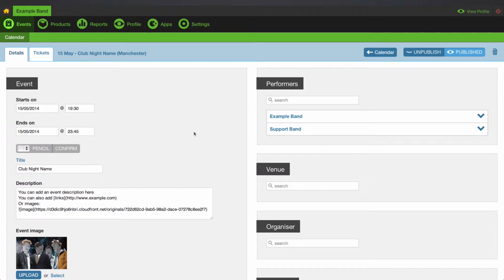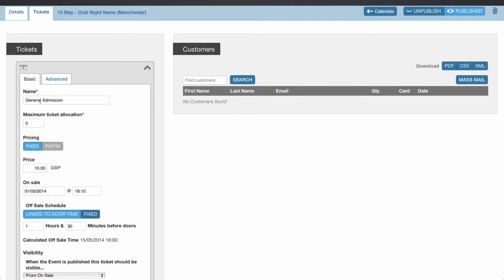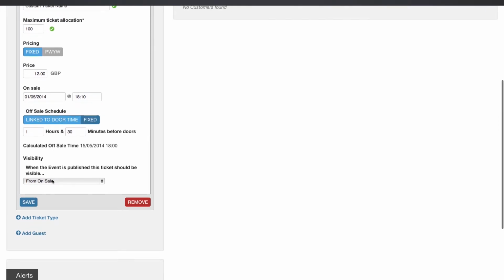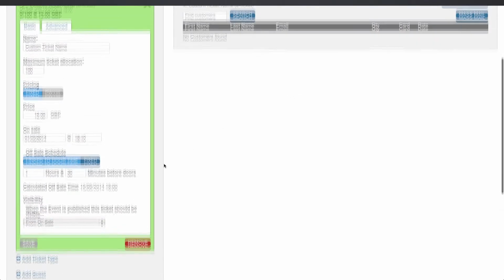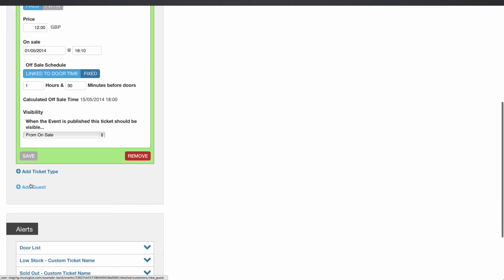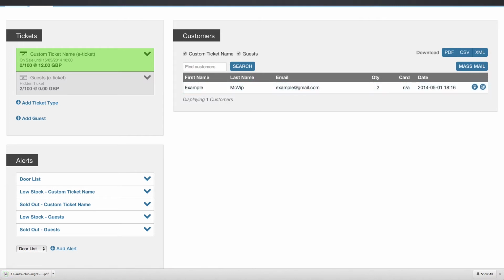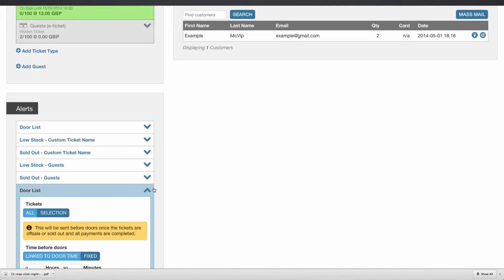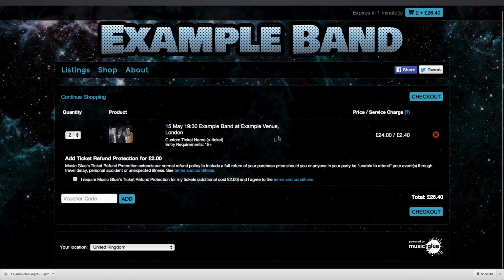How to create tickets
How to use the ticketing app on Music Glue